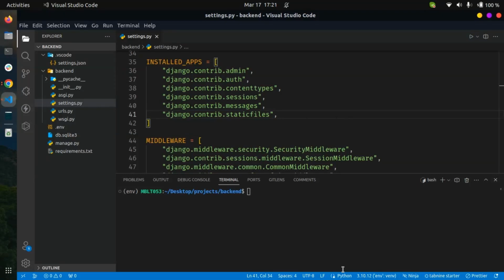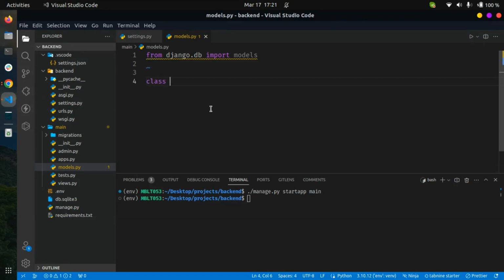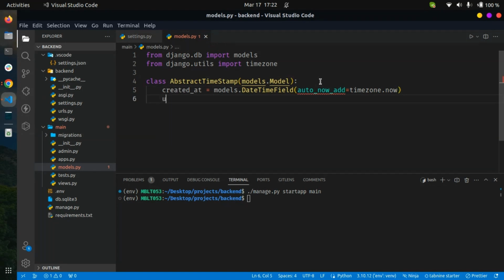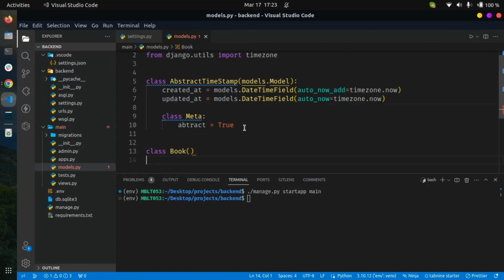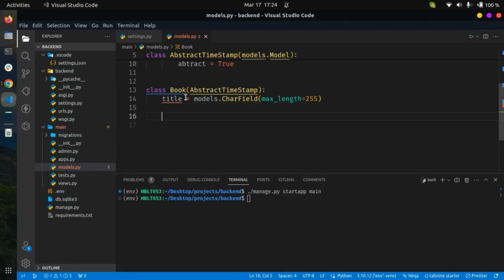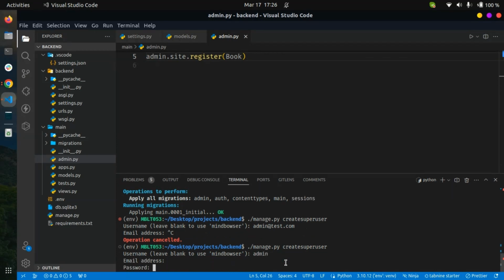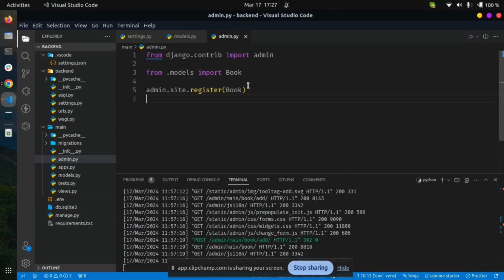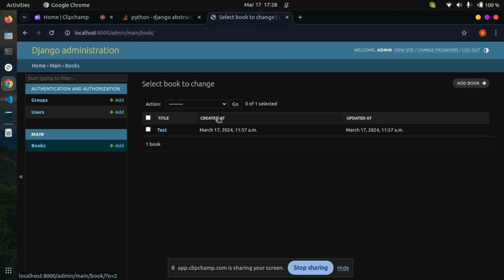How to Use Abstract Model In Django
In this tutorial, you'll learn how to effectively utilize abstract models in Django for building scalable and maintainable web applications. Abstract models allow you to create reusable components that can streamline your development process and enhance code organization. We'll cover the basics of abstract models, how to implement them in your Django project, and best practices for leveraging them efficiently. Whether you're a beginner or an experienced Django developer, this video will provide valuable insights into optimizing your project structure.